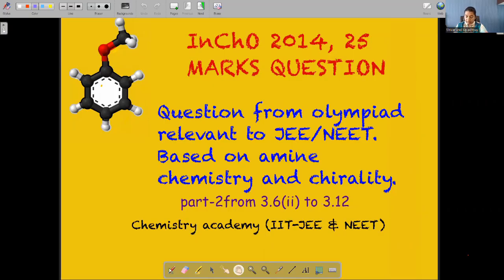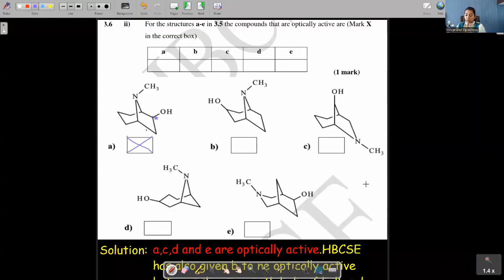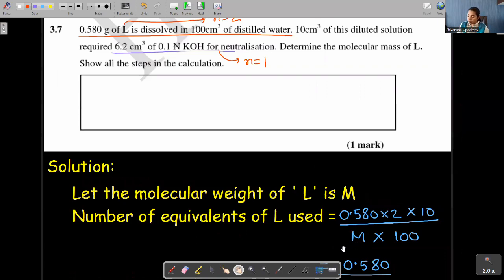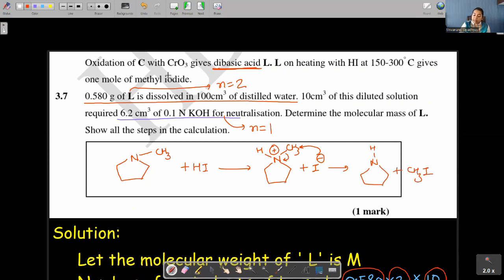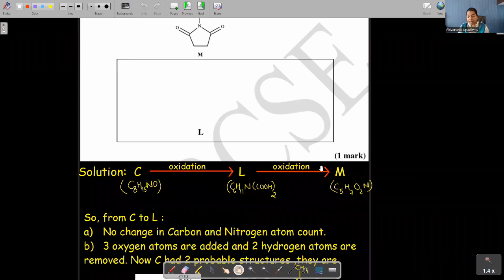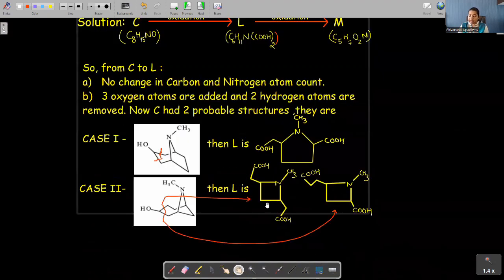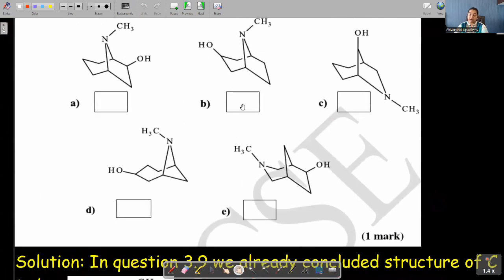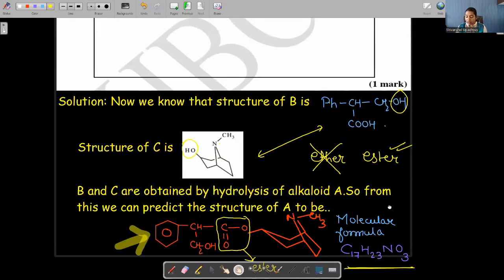InChO 2014 QUE 3 solution Ep - 2 | NEHA JOSHI | IIT | JEE | MAIN | ADVANCED | KVPY | OLYMPIAD | NEET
This is a discussion of InChO 2014 question 3. Question requires Indepth knowledge of  chirality of atoms and optical activity of molecules.
Chapters-
Intro - 00:00 - 00:28

Solution to part 3.6 (ii) - 0:29 - 02:46
Solution to part 3.7 - 02:47 - 05:42
Solution to part 3.8 - 05:43 - 06:55
Solution to part 3.9 - 06:56 - 09:24
Solution to part 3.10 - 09:25 - 09:59
Solution to part 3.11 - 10:00 - 10:31
Solution to part 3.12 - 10:32 - 12:55
Outro - 12:56 - 13:38

Playlist which may be liked are -